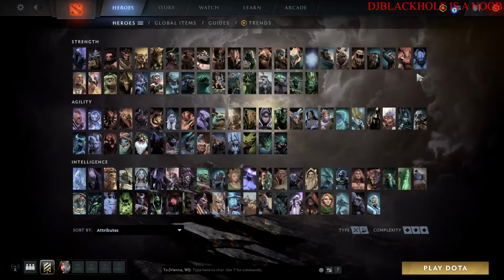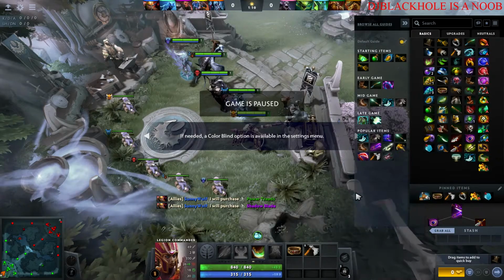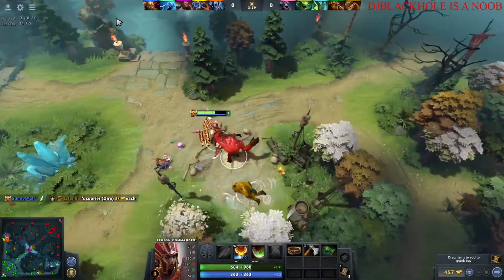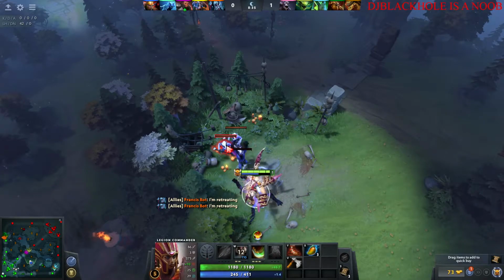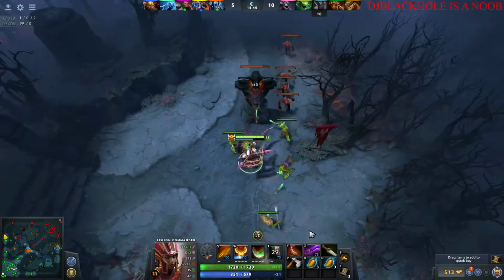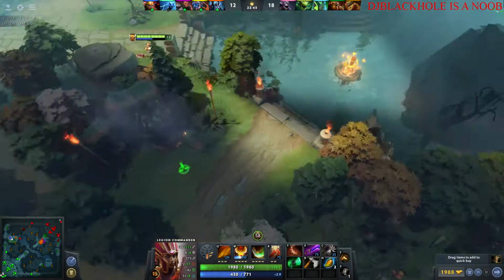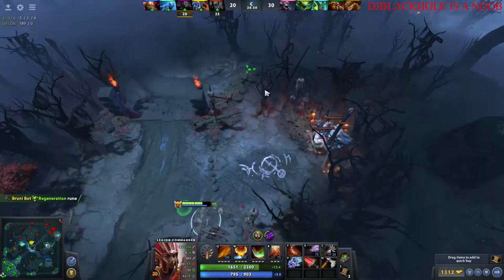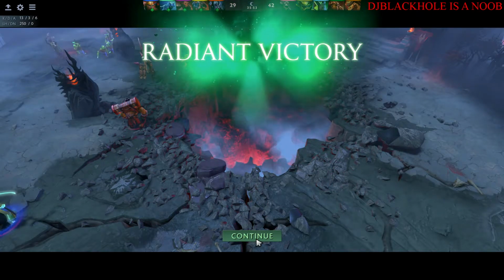Legion Commaner Guide - Dota 2 How to Play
How to be Da Comannder Of da Troops